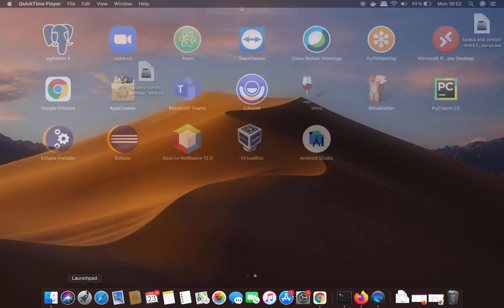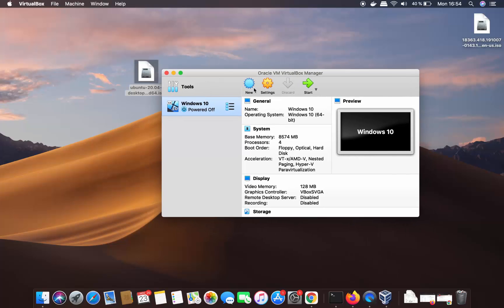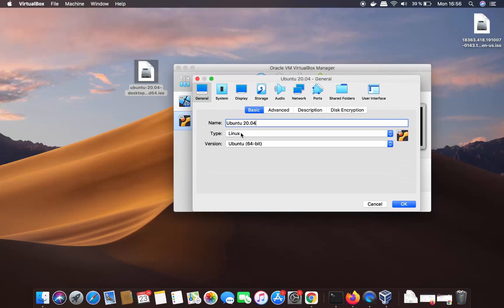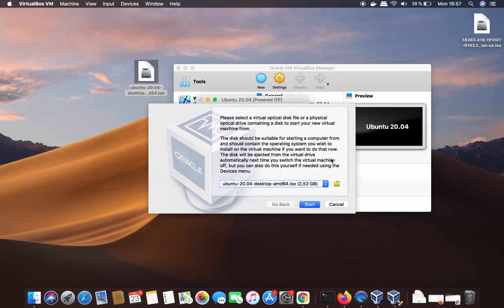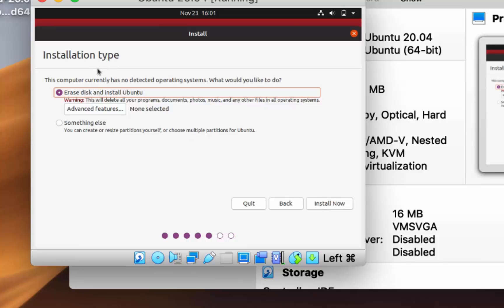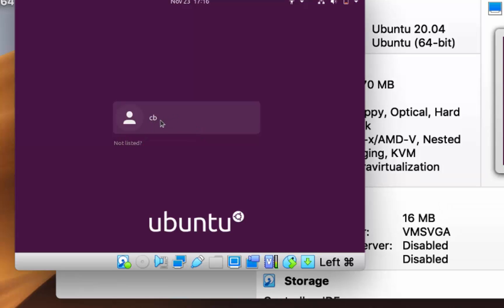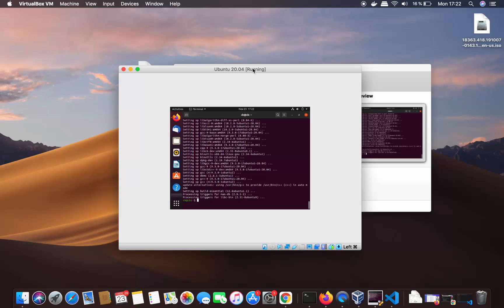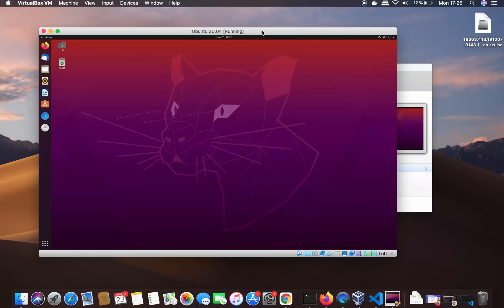How to Install Ubuntu on VirtualBox On Mac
In this video I am going to show , How to How to Install Ubuntu 20.04 LTS in Mac / macOS.

Ubuntu is a most popular Linux-based operating system. Recently Ubuntu releases its newest version 20.04 (Focal Fossa). VirtualBox is also a popular software for creating virtual machine available for Windows and Linux environment. "Bionic Beaver" is the code name for Ubuntu 20.04 .Ubuntu (pronounced oo-BOON-to) is a Linux-based operating system that is open sourced (free)